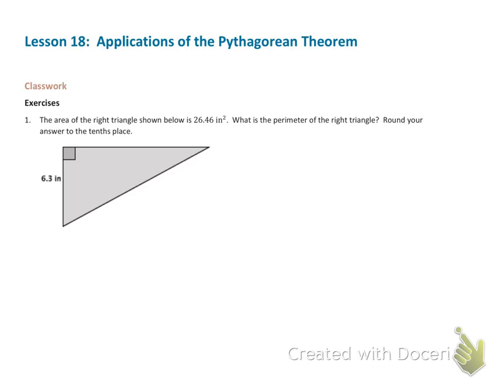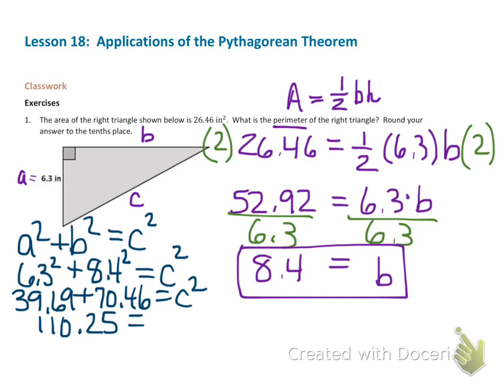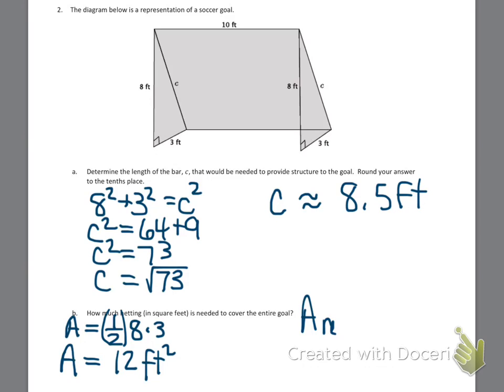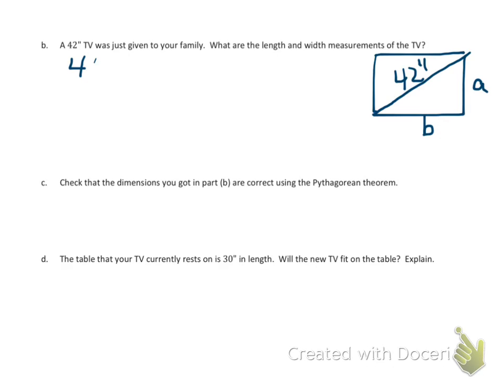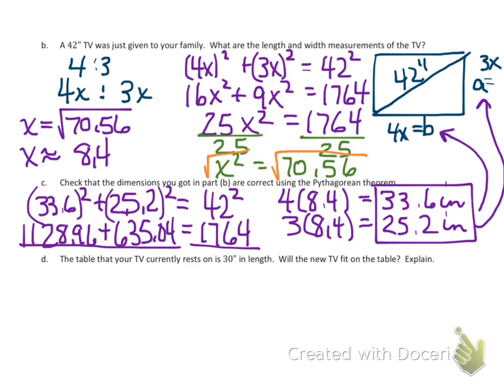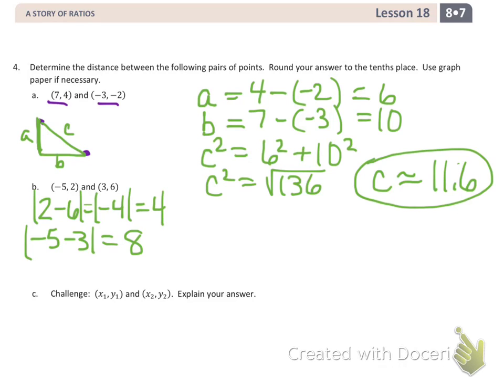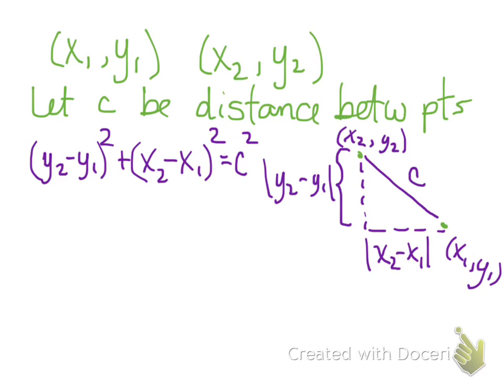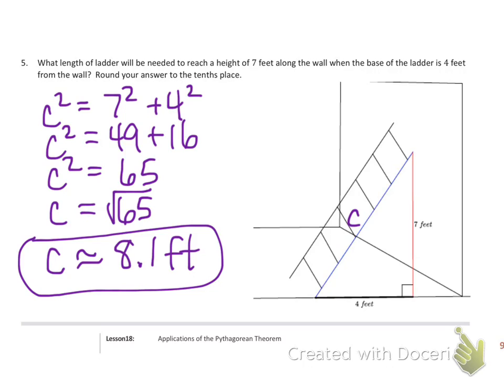8th Math Module 7 lesson 18